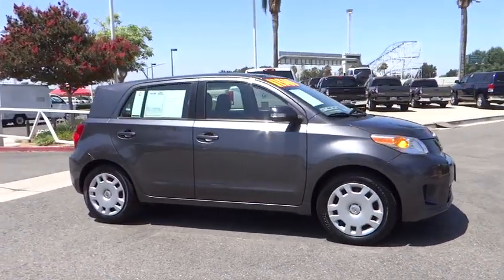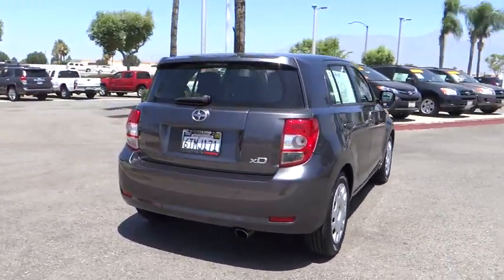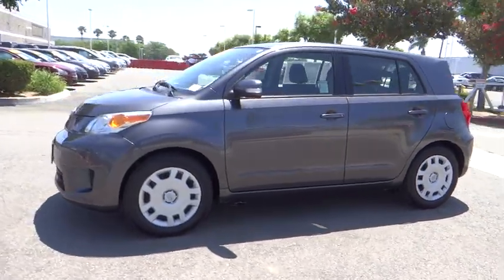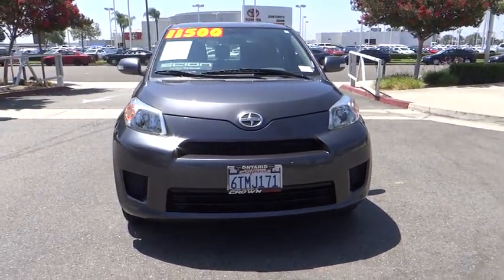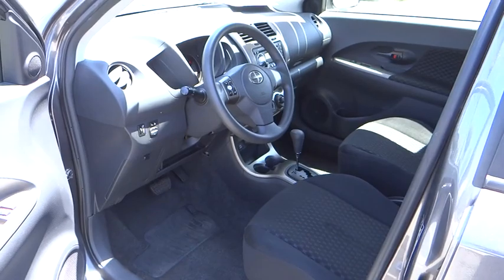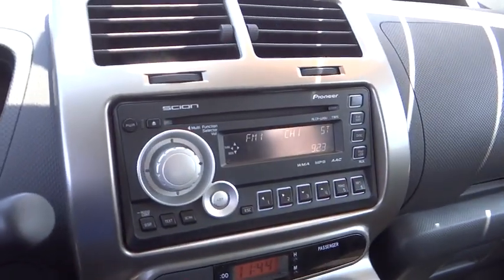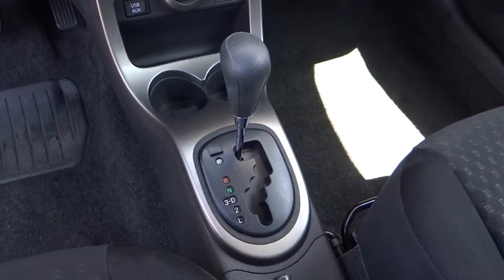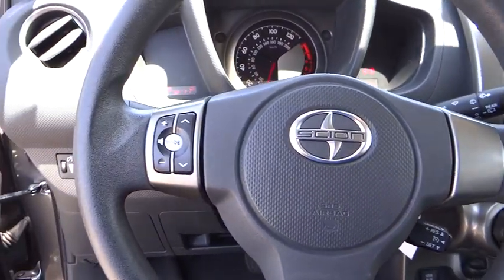2011 Scion xD used, Ontario, Corona, Riverside, Chino, Upland, Fontana, CA 2068670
2011 Scion xD

Crown Toyota
1201 Kettering Drive

2011 Scion xD.  A great economy car that's a blast to drive!  Automatic transmission, power windows and locks, cold AC, keyless entry, premium audio and more.  Scion Certified so the warranty comes with the car!   At John Elway's Crown Toyota we focus on what's really important - your experience. Our One Price, Simple, No Games philosophy takes the hassle and frustration out of buying a vehicle. We monitor the market for what each vehicle is actually selling for after all the hours of back and forth negotiation. Then we post one price - our BEST price -on every vehicle upfront, saving you time and frustration. John Elway wants to be ''YOUR'' Toyota dealer.